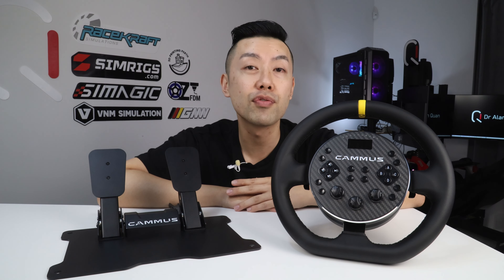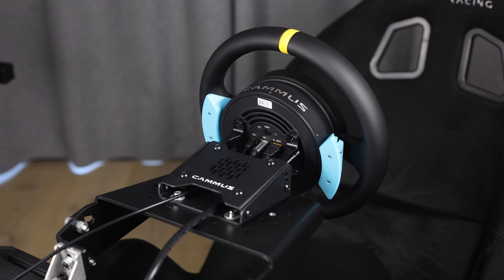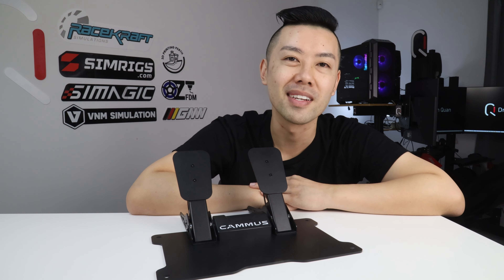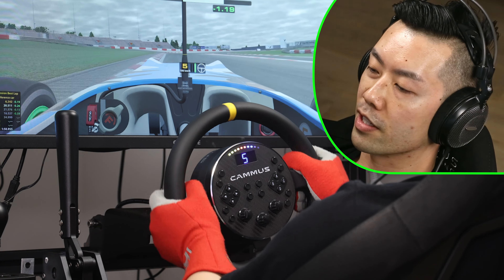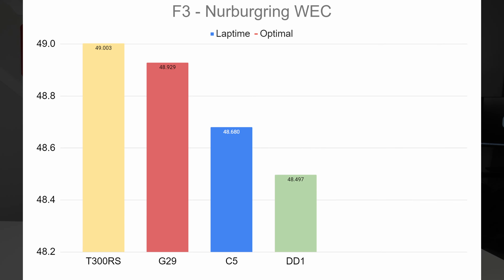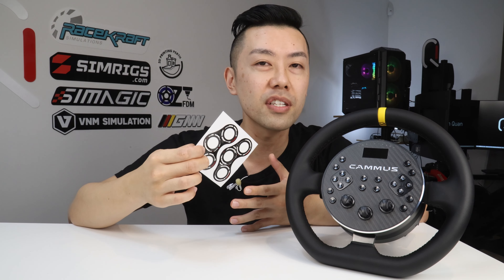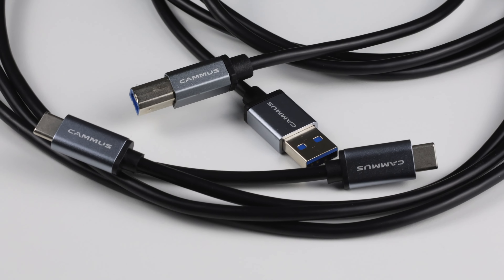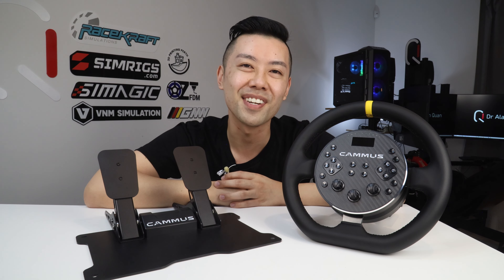Entry Level C5 Direct Drive - does it do a good job? I review it today!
Hi everybody, the guys at @CAMMUSofficial sent me their entry level C5 wheelbase and CP5 pedals for review. I've had the equipment for about 2 months now, and today I'll be sharing my findings with you!

I think the base has some quirks, but overall I think it's a good product and will suit a lot of buyers - have a look and let me know what you think!

0:00 Introduction
1:24 The C5 Direct Drive Steering Wheel
2:35 Design, Build Quality and Ergonomics
4:52 Driving Performance of the C5 Wheelbase
8:47 Lap Times of the C5 versus Other Wheels
9:59 My Complaints about the C5
13:34 Included Accessories
14:24 Conclusion